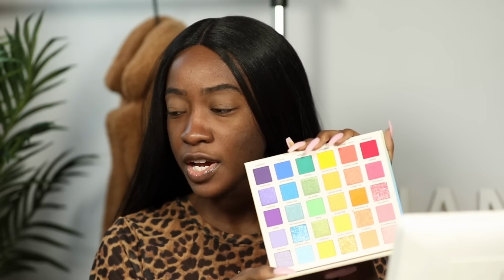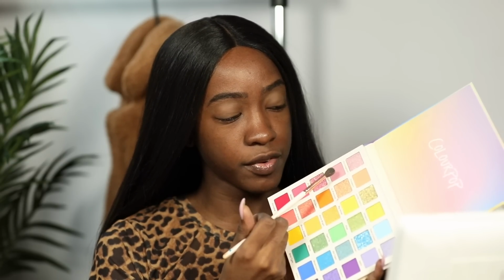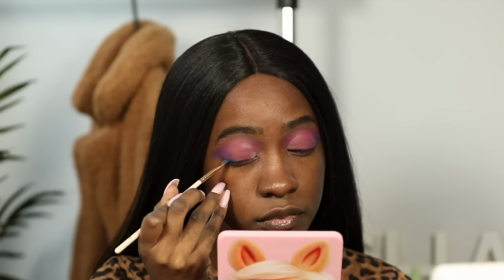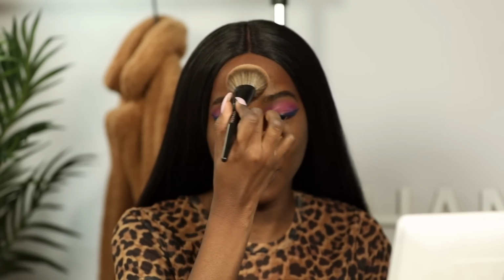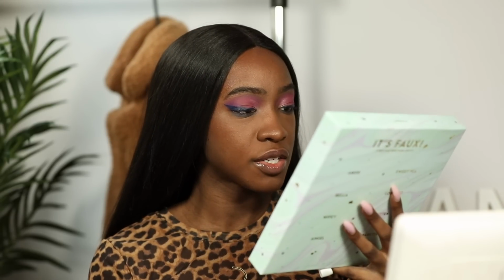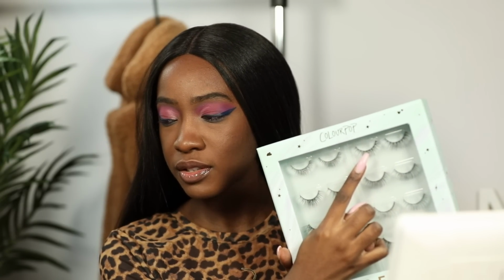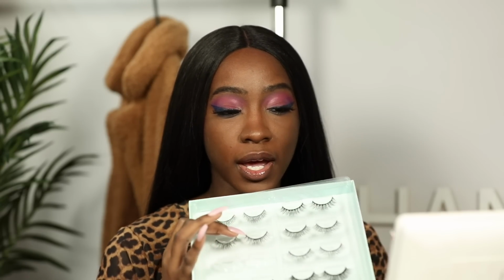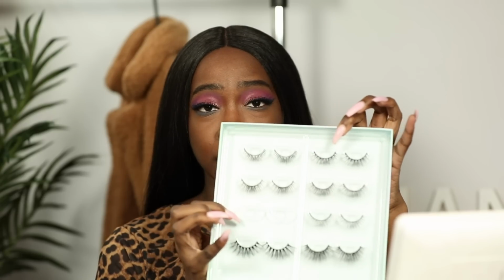Trying NEW (To Me) Makeup Releases l Colourpop, Vesca, Pixi + More l Too Much Mouth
◇ PRODUCTS MENTIONED ◇
it's faux!
Rimmel Stay Matte Fix & Go 2-In-1 Primer & Setting Spray